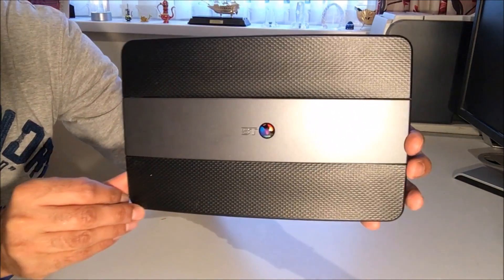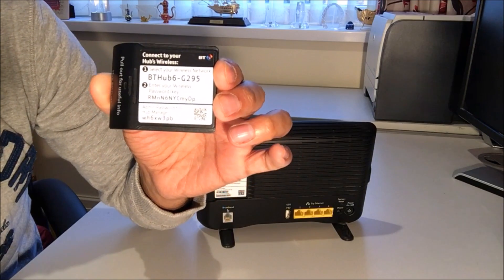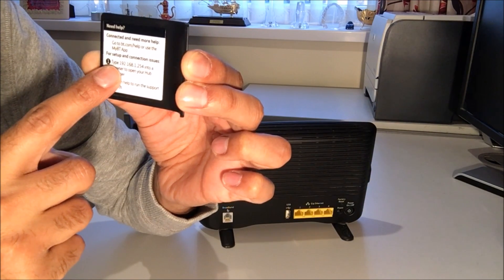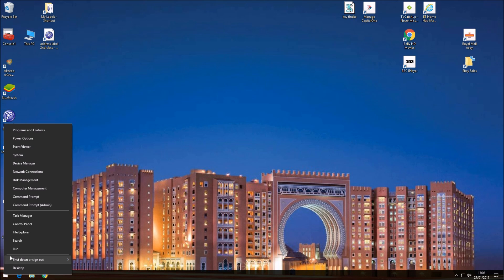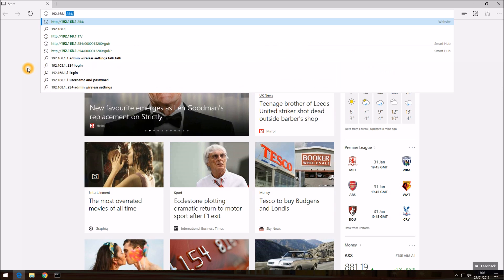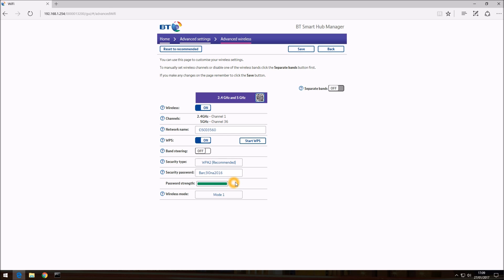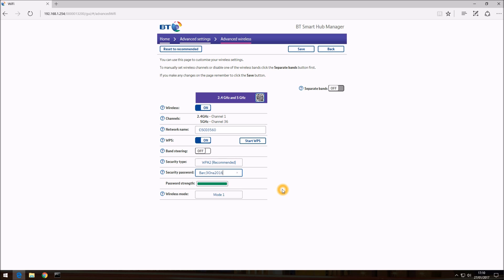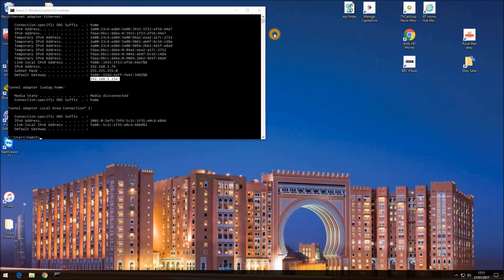BT Smart Hub - Changing Network Name (SSID) and Password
This video demonstrate how to change the Network name (SSID) and Password on the BT Smart Hub by accessing the BT Smart Hub Manager.